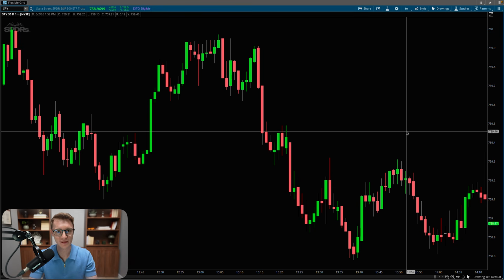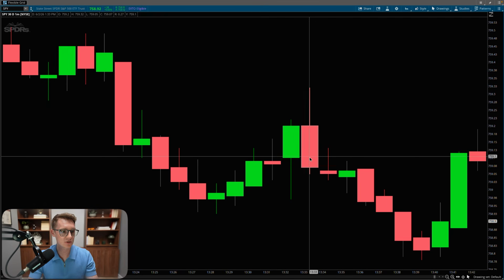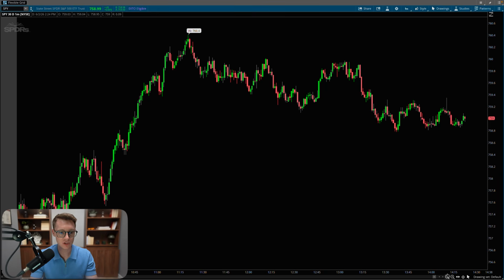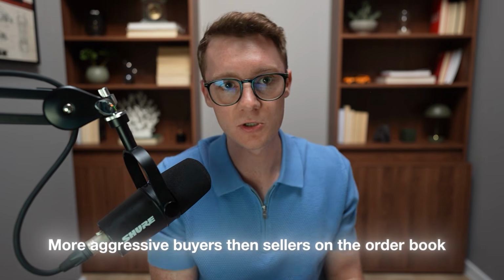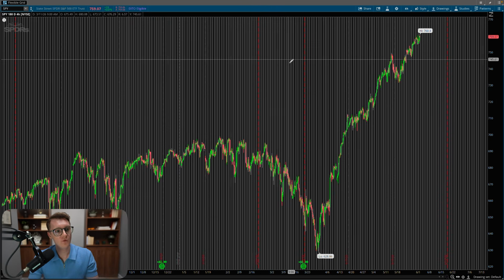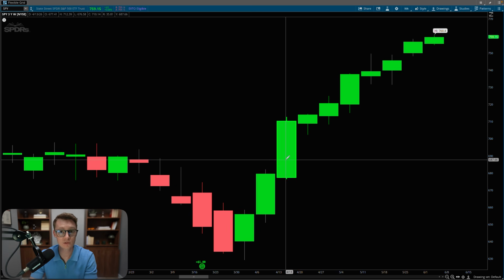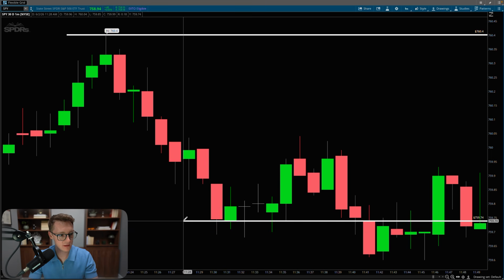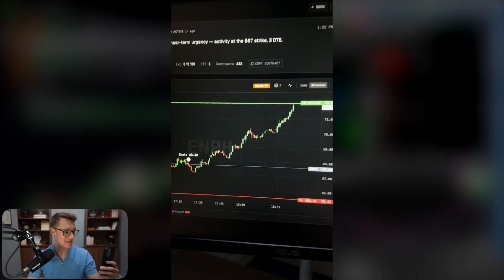How to Read Candlestick Charts (with ZERO experience)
This is exactly how I read a candlestick chart, even if you've never traded before

In this video, I break down how to read a candlestick chart from scratch, using a real, live S&P 500 SPY chart as my example. I explain exactly what candlesticks are, and what a green or red candle shows you, whether buyers or sellers were in control during that time frame. You'll learn how to spot a bullish and bearish trend, what higher highs and lower lows tell you about market structure, and how to recognize when momentum is slowing down or about to reverse. I also cover how to pick the right candlestick timeframe depending on whether you're day trading or swing trading. If you've never traded before and want the actual basics explained in plain English, this is exactly where to start.

⌚ Stamps:
0:00 - Intro
0:43 - Candlesticks
1:26 - Timeframe
2:01 - Candle wick & body
3:19 - High and low of a Candle
5:00 - Market hours and daily range
5:55 - Momentum in trading
6:24 - Buyers, sellers, and supply & demand
7:00 - Bullish trend vs bearish trend
8:16 - 4hr weekly timeframe
10:54 - How to tell when momentum is slowing
11:39 - Rejection points & Decision point
12:58 - Higher highs and lower lows
14:42 - S&P500 Live example
15:44 - Day trading vs Swing trading timeframes
16:39 - Outro

Topics covered in this video: how to read candlestick charts, candlestick chart basics, candlestick patterns, candle body and wick, green candle red candle meaning, market structure trading, momentum trading, buyers and sellers in the market, supply and demand trading, technical analysis for beginners, day trading vs swing trading, candlestick timeframes, how to read stock charts, s&p 500 chart example, spy candlestick chart, trading for beginners